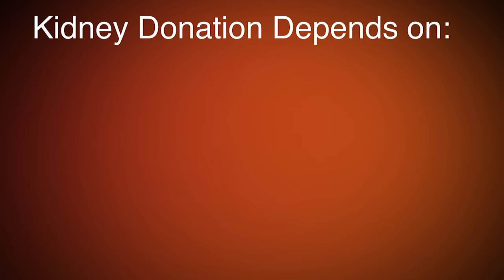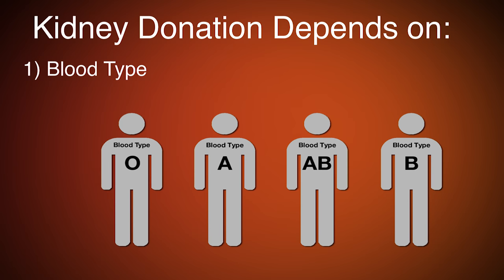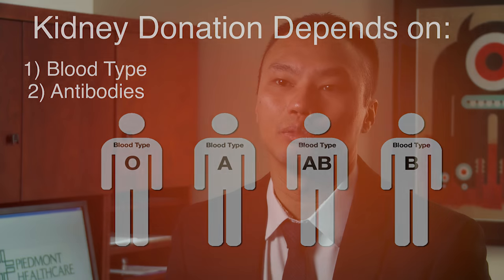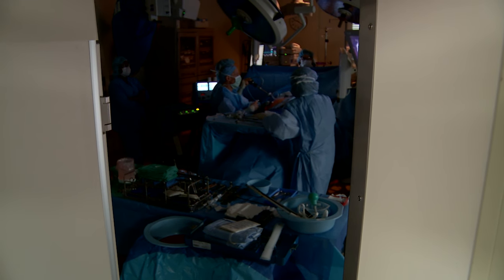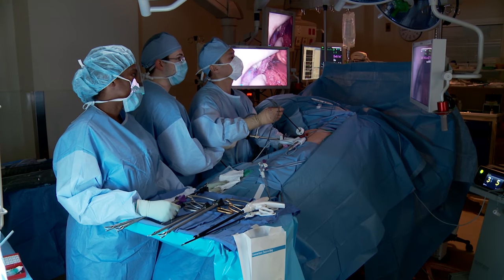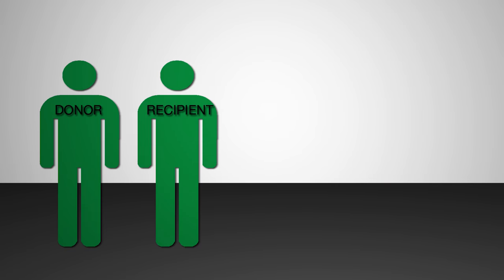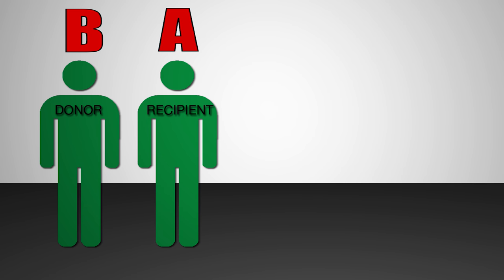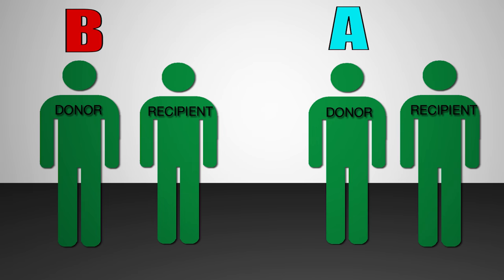Kidney Donation And Transplant Requirements | Piedmont Healthcare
Dr. Miguel Tan of the Piedmont Transplant Institute in Atlanta explains that, in kidney transplantation, two important factors determine compatibility from a donor to a recipient.